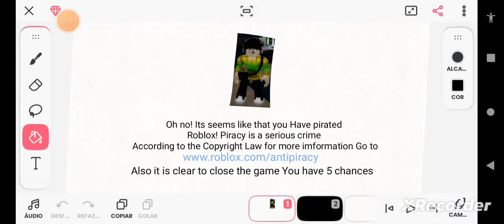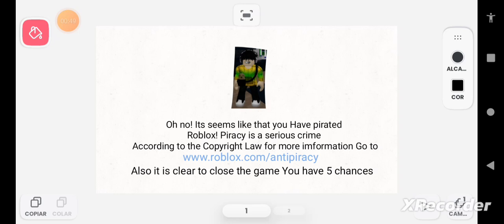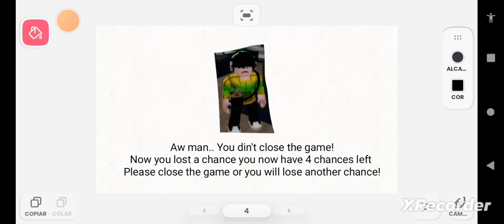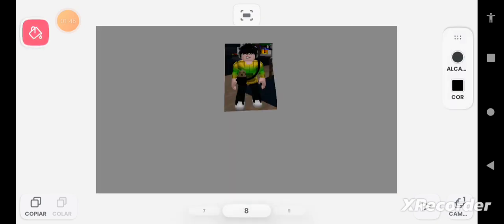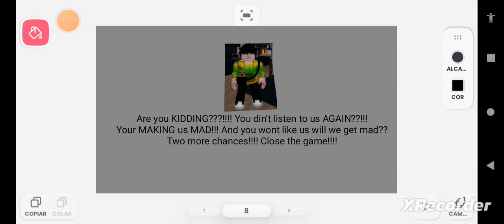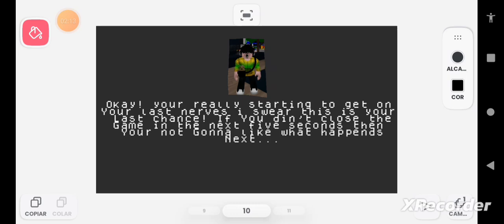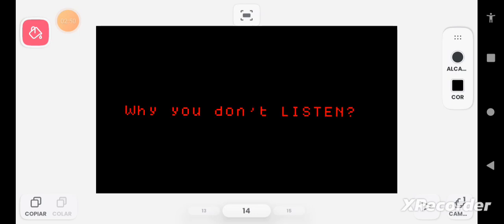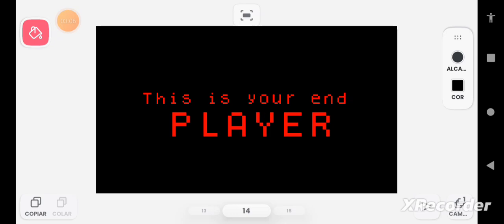Roblox version 185.9 anti piracy screen (FANMADE)